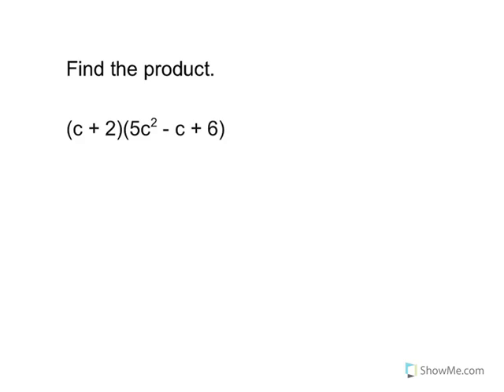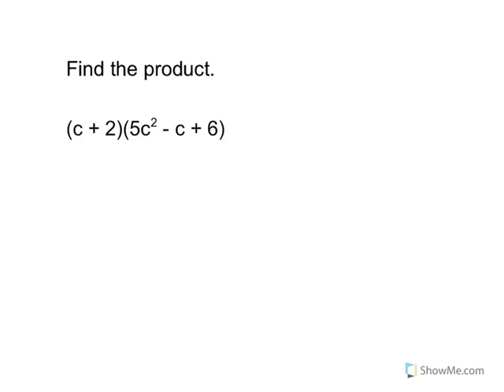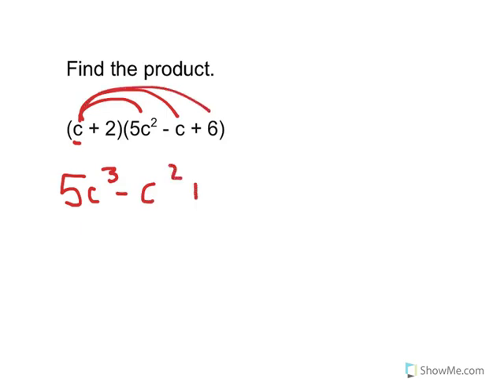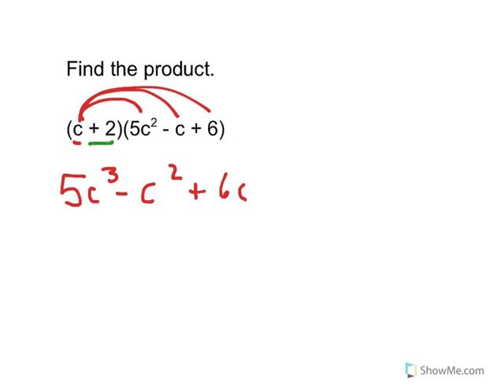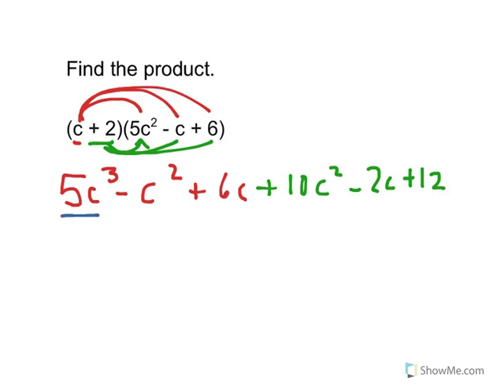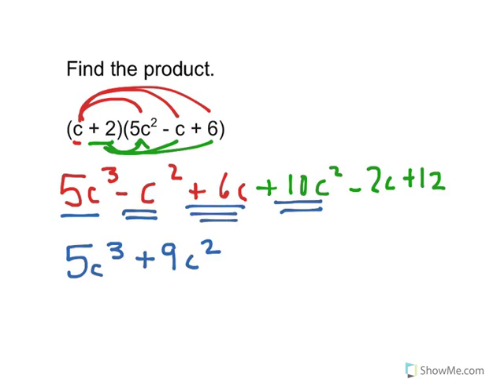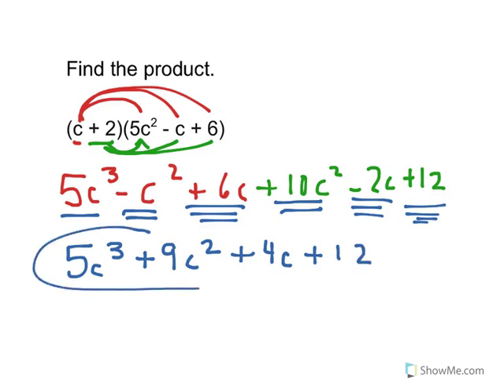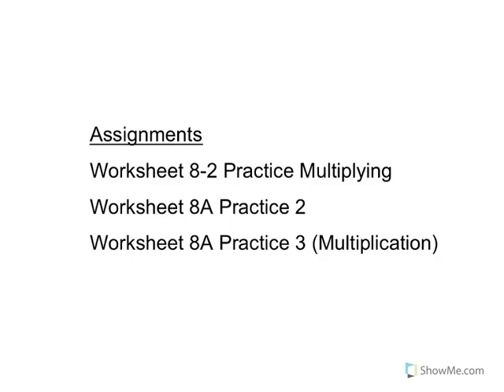Target 8A (E6) Multiplying Polynomials (Part 3)